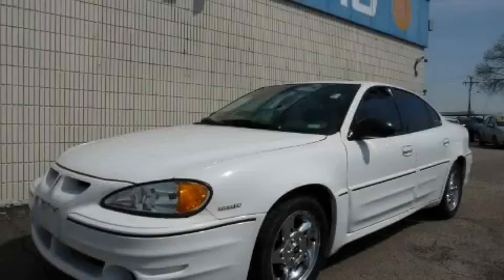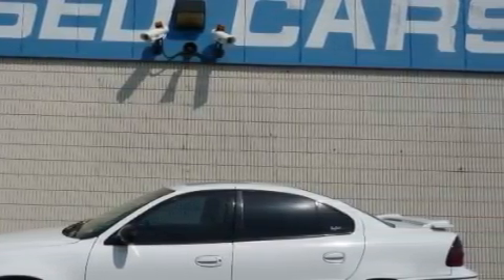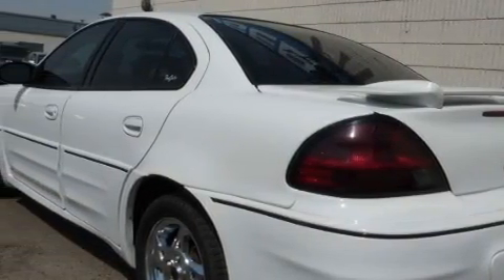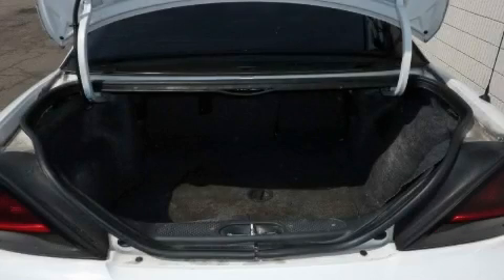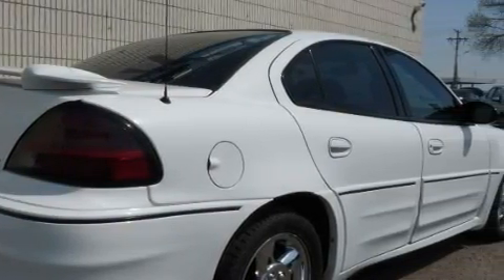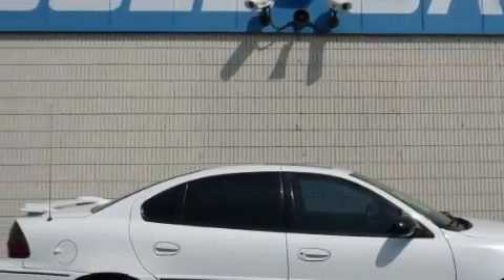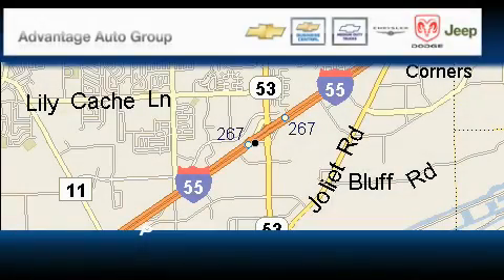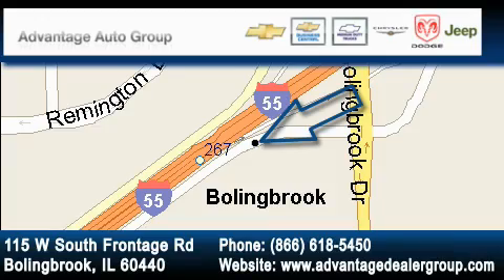Used 2003 Pontiac Grand Am Chicago IL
Year: 2003
 Make: Pontiac
 Model: Grand Am
 Engine: 3.4L 3400 V6 SFI
 Trans.: Manual
 Exterior: Other
 Miles: 112,967
 Interior: Other

 115 W South Frontage Rd.

 Pre-Owned 2003 Pontiac Grand Am  Bolingbrook IL